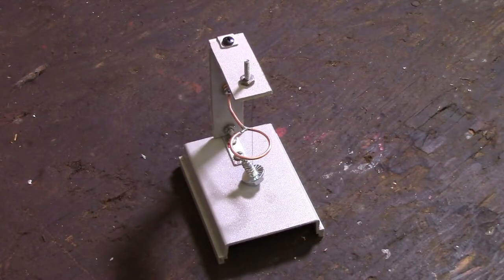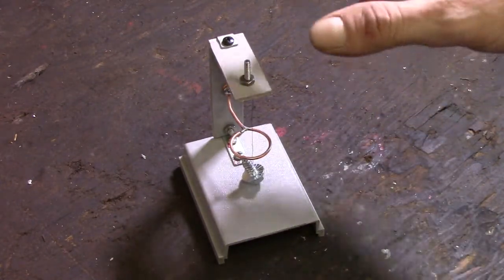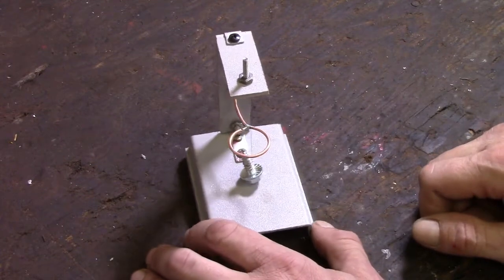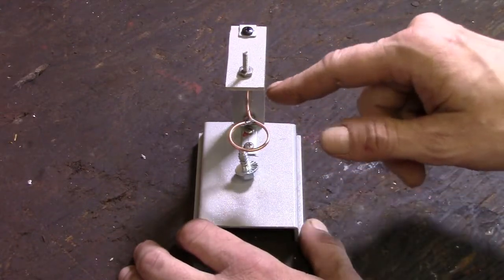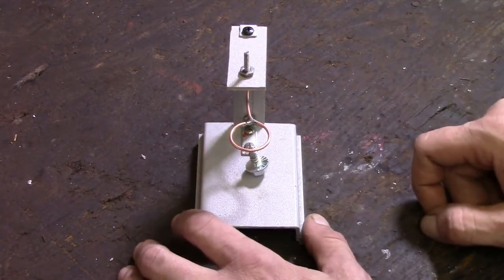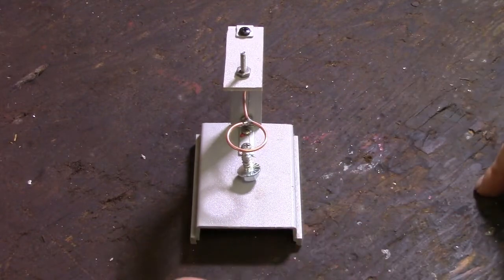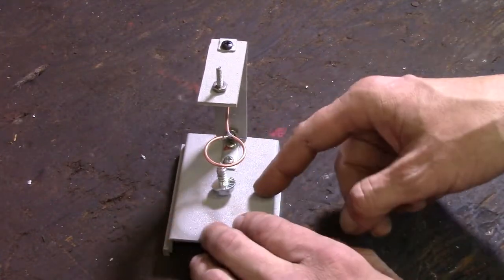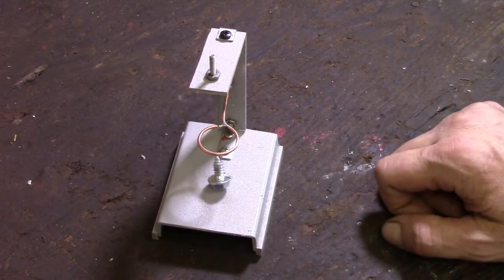How to make a basic tilt sensor for your electronics project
This tutorial will show you how to build a basic tilt sensor you can use with your electronics project.